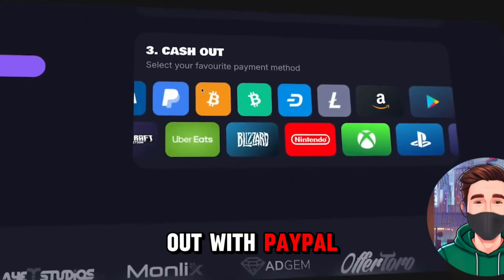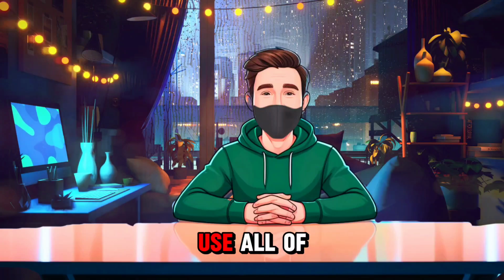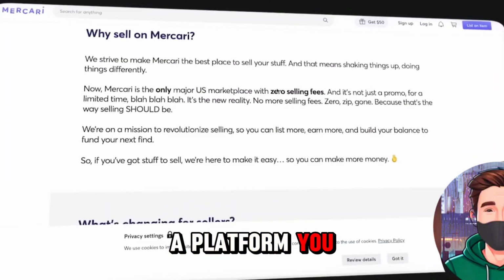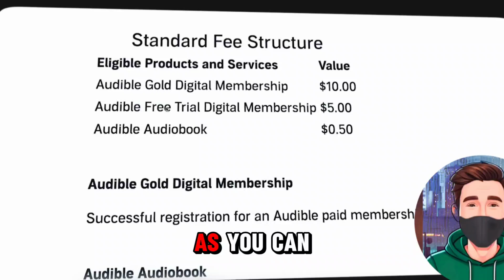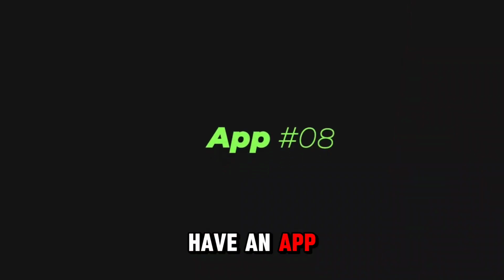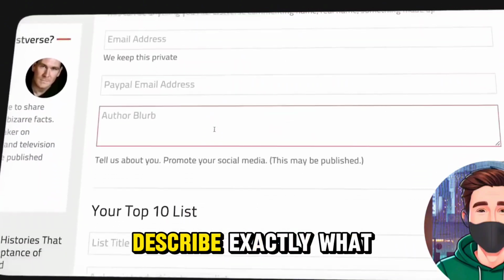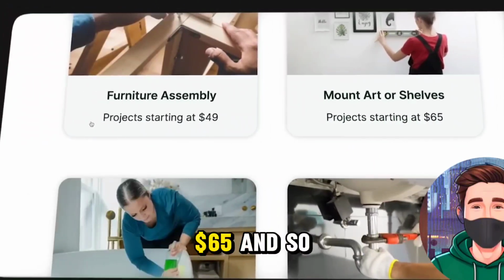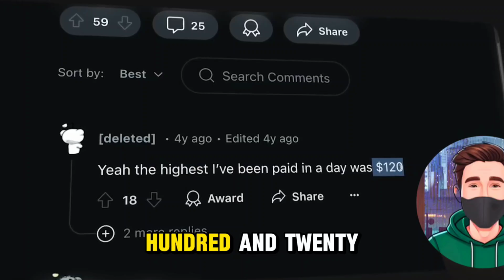Top 15 Money-Making Apps to Earn Online in 2024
Discover the Top 15 Money-Making Apps in 2024 to help you earn extra income online! Whether you're looking for a side hustle, passive income opportunities, or ways to make money from your smartphone, these apps are perfect for boosting your financial goals. Learn about legit apps available for both Android and iOS that can help you make money fast, work from home, and more. Don't miss out on these easy ways to earn in 2024!

money making apps 2024,
best apps to earn money online,
earn money with apps,
how to make money online 2024,
legit money earning apps,
side hustle apps 2024,
top apps to make money fast,
online income apps 2024,
best money making apps for Android/iOS,
apps to earn extra income,
make money from phone 2024,
passive income apps 2024,
top paying apps 2024,
work from home apps,
apps to earn cash 2024,